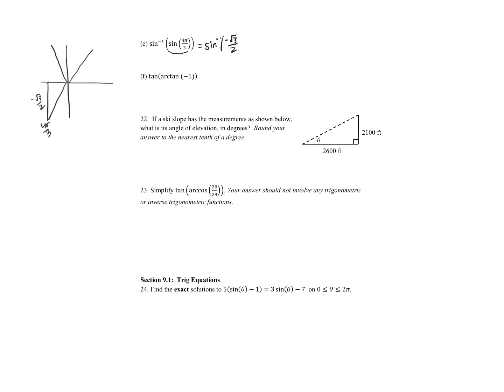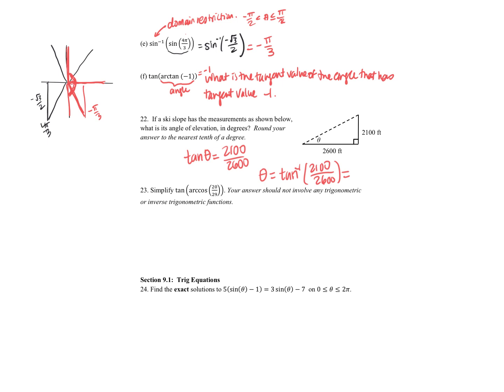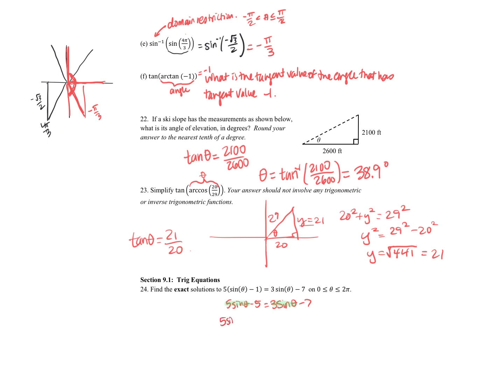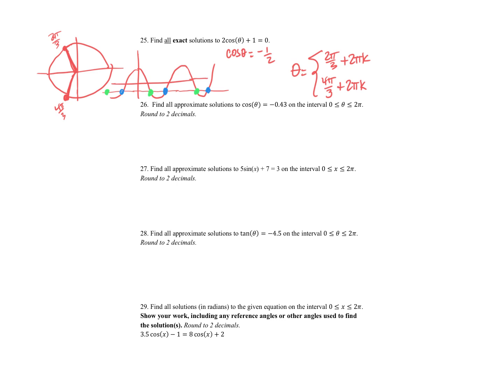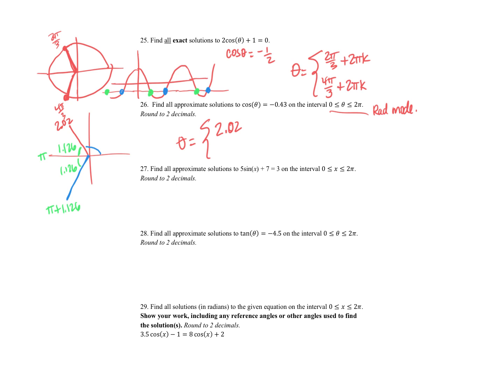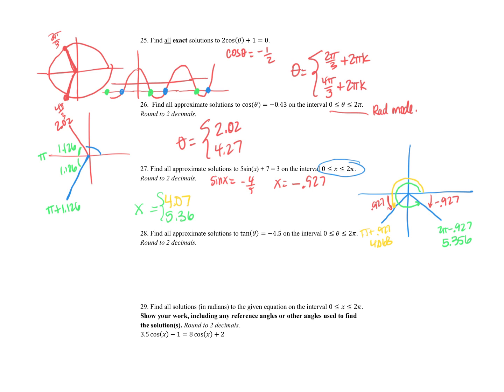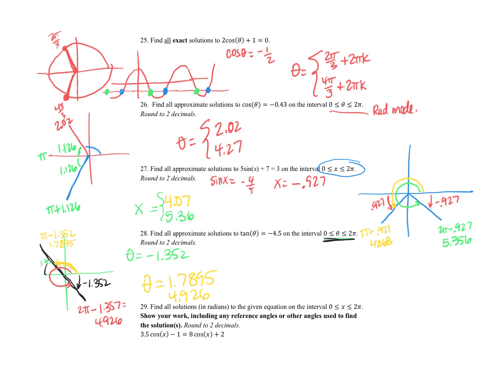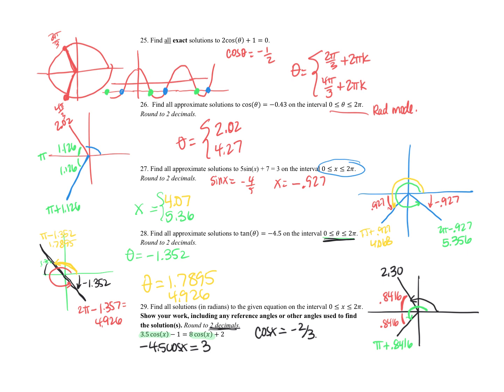1813_Exam3 Review_F22 part 4